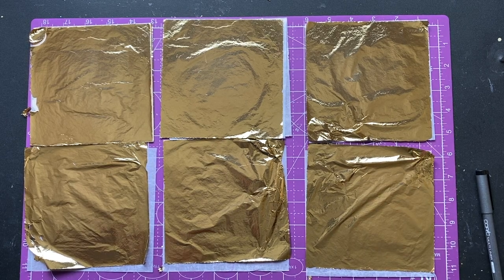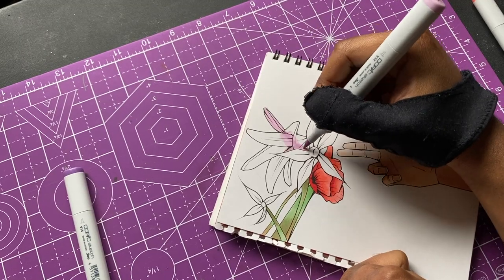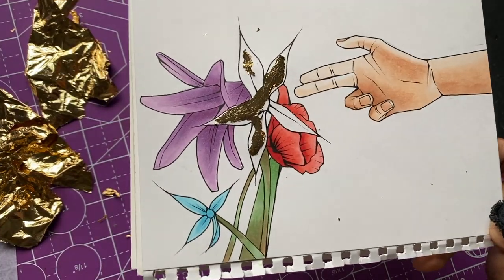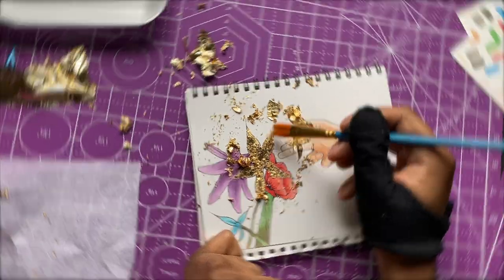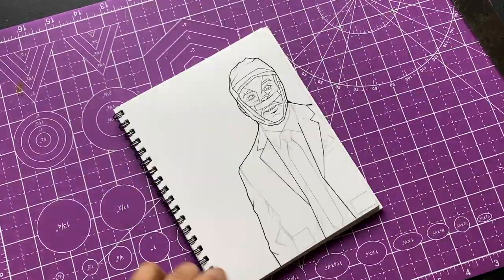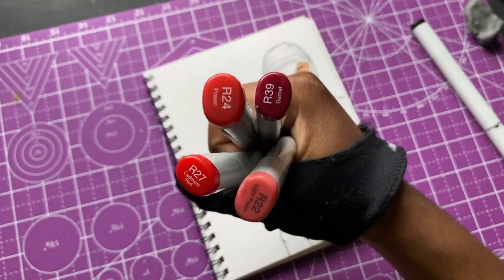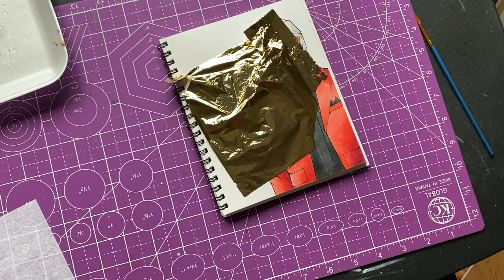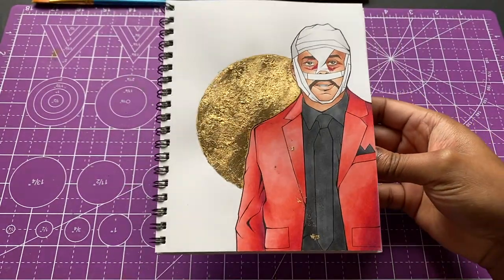Making Art With GOLD?!